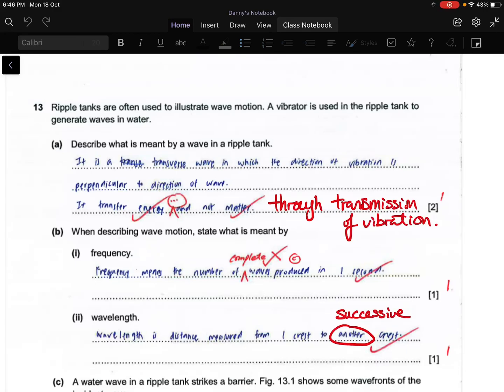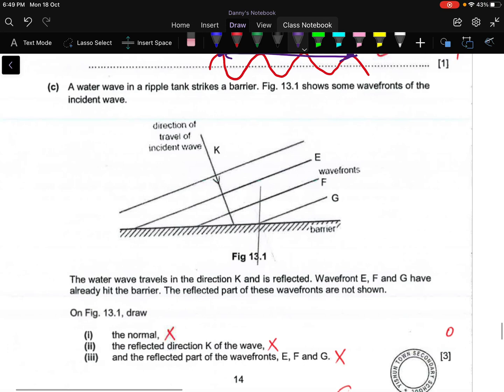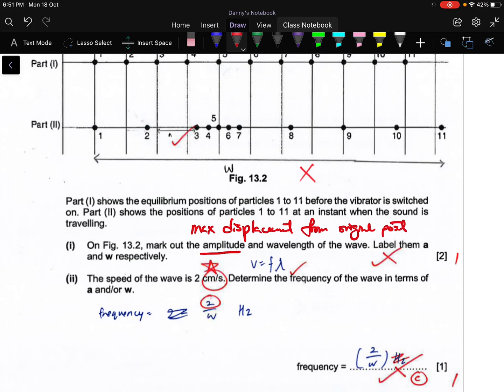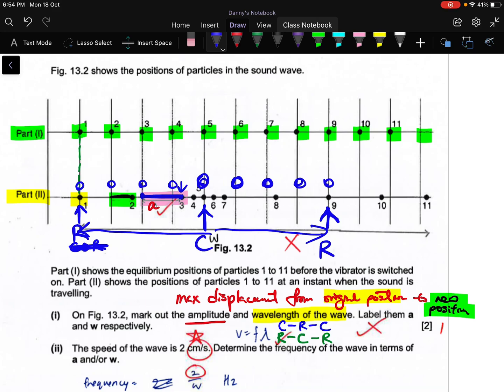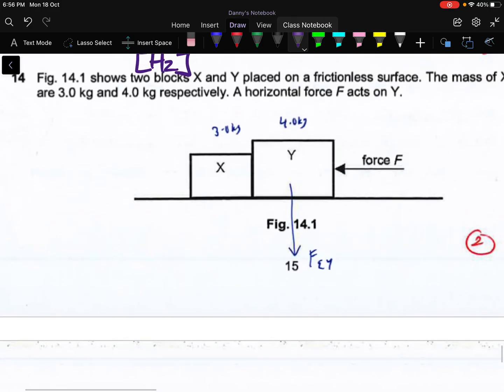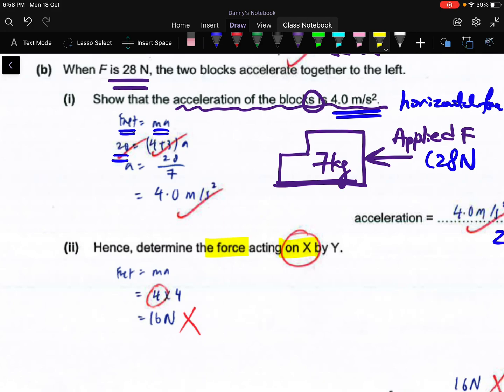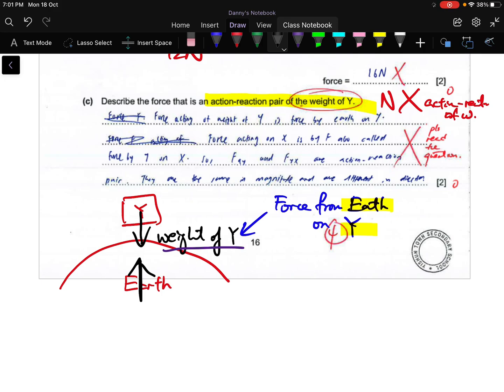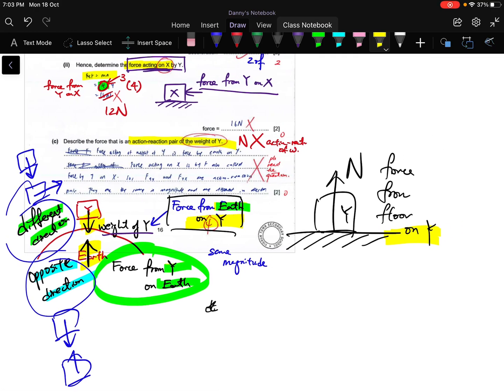QUESTION 3E P-Phy EOY P2 2021 Q13-14